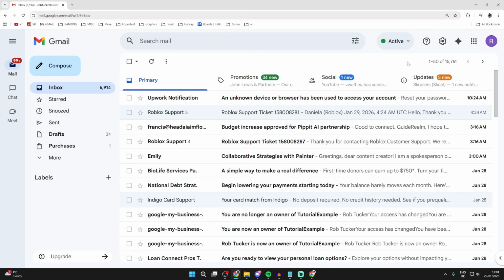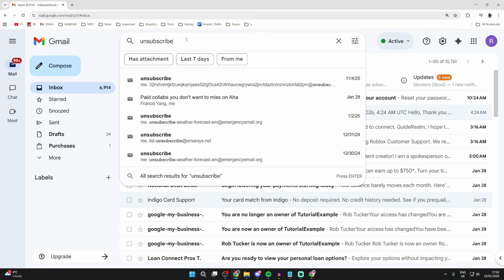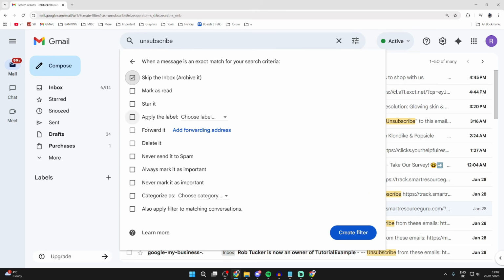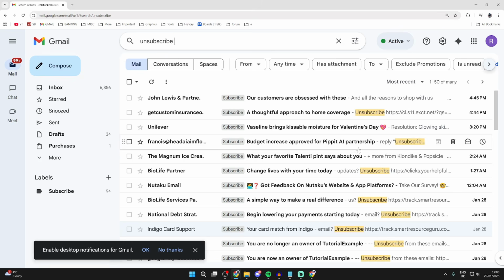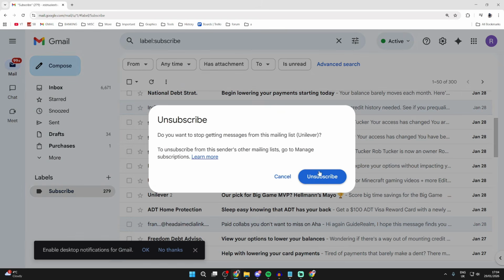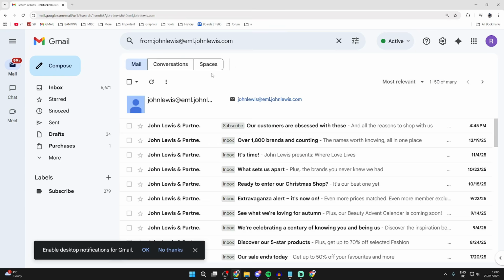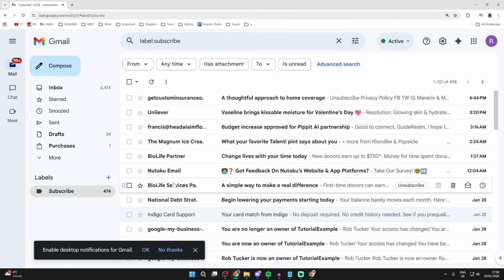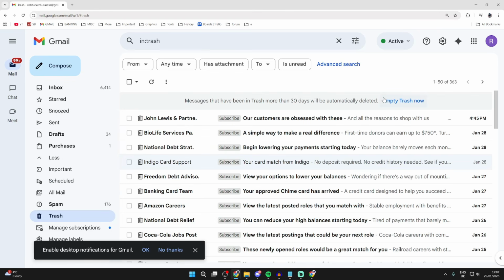How To Unsubscribe From ALL Emails In Gmail - Step By Step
Learn how to unsubscribe from all emails in gmail in this video.

GuideRealm